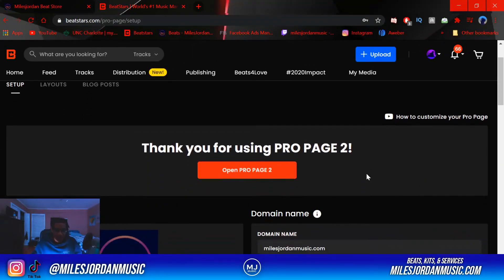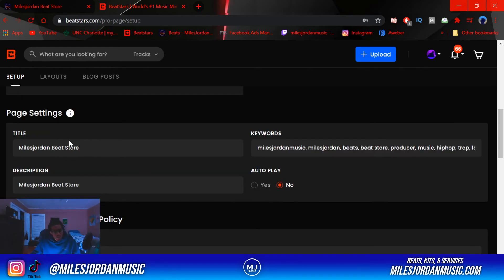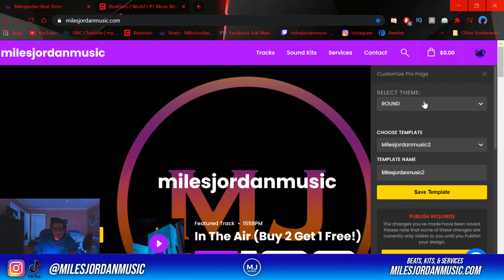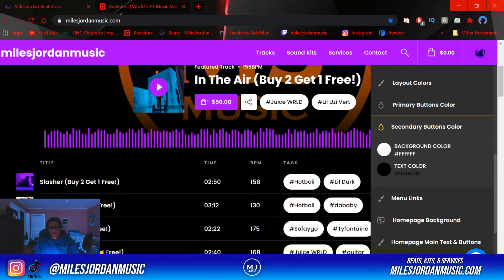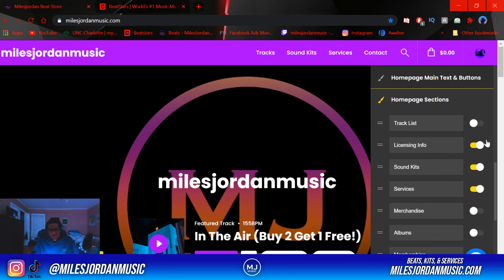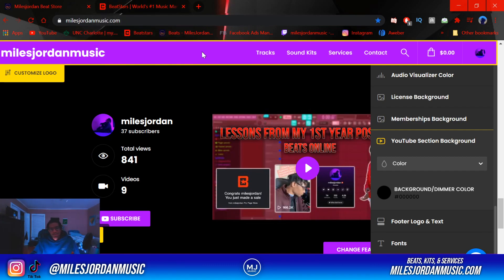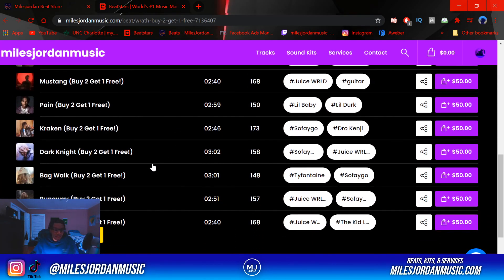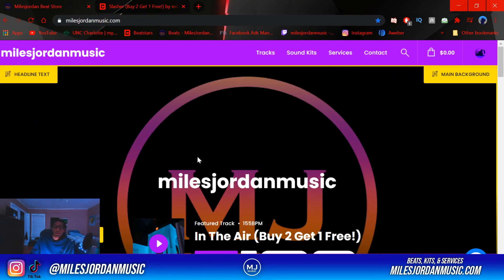HOW TO CUSTOMIZE YOUR BEATSTARS PRO PAGE | BeatStars Tutorial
In this video, I go over how to customize your BeatStars Pro Page. I show you my own Pro Page & explain all of the benefits of having your own Pro Page.

Follow Milesjordan on his socials!